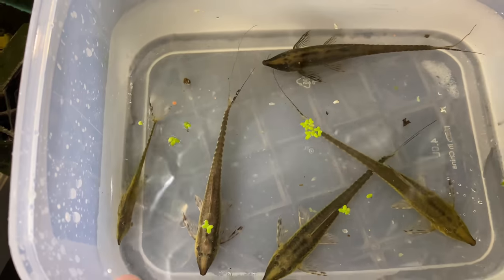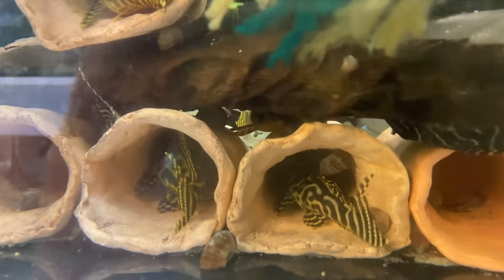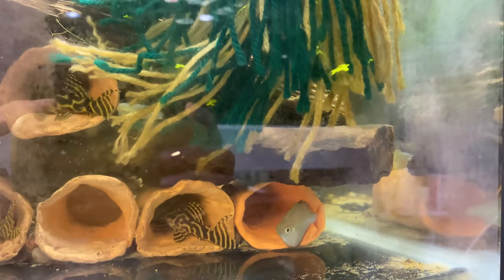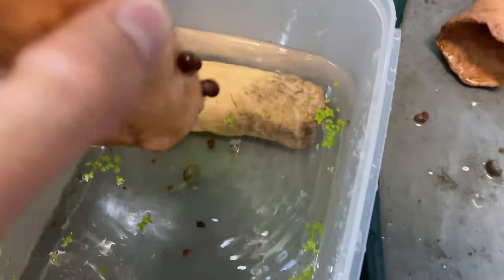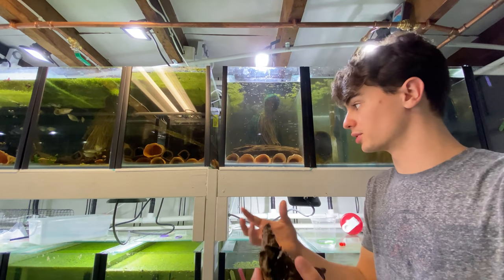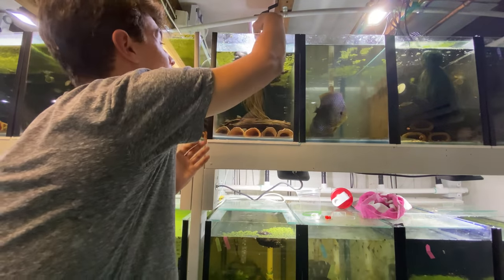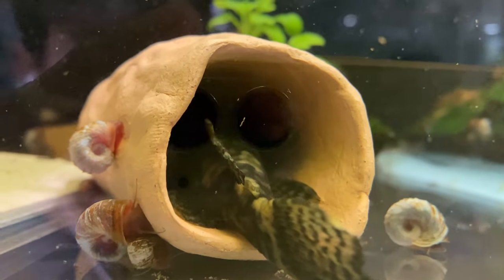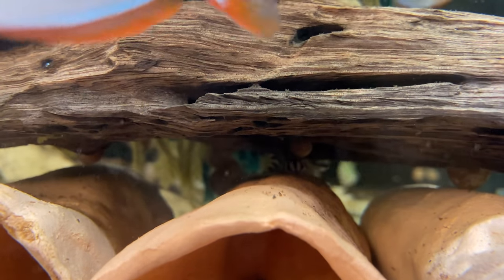Getting MORE Zebra Plecos!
In this vlog, we get four more zebra plecos to grow out and hopefully breed for profit.

Timestamps:
0:00 - Introduction
1:45 - Bagging orders
2:29 - Setting up the tank
5:34 - Collecting the fish
6:05 - Acclimating the fish
7:11 - Driving to get more bristlenose
8:46 - Looking at the zebra plecos